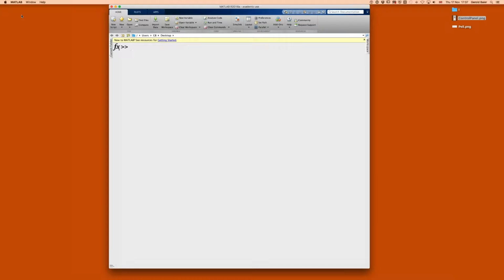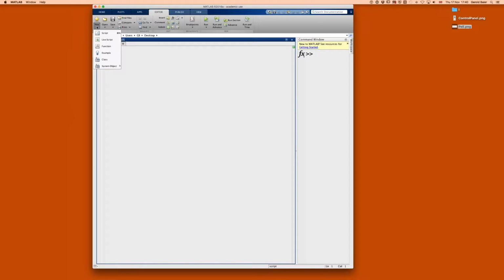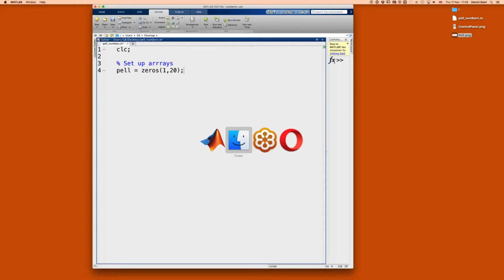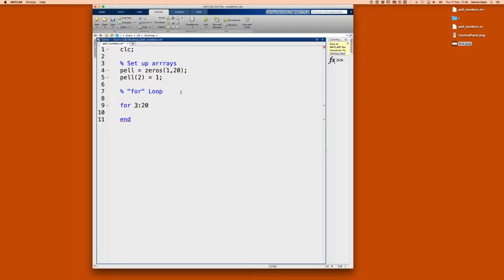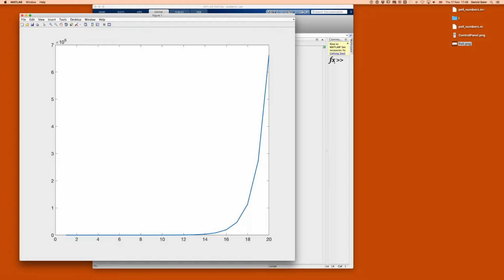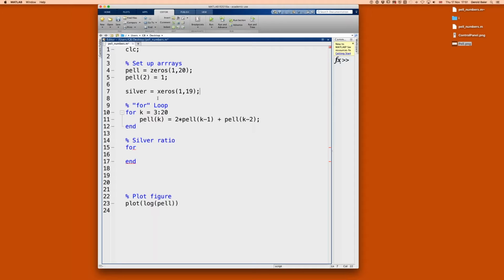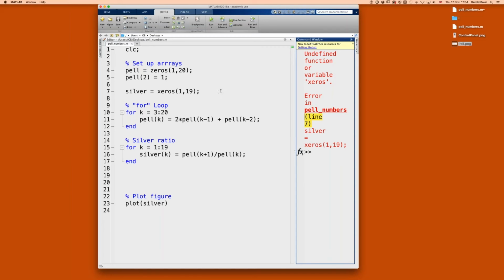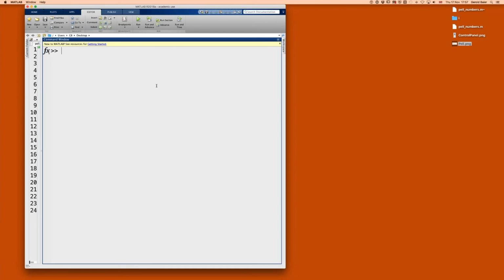SysMIC M1-1 MATLAB Pell Numbers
Web support for session 1 - "Introduction to MATLAB"

Part 3: the Pell numbers and the silver ratio